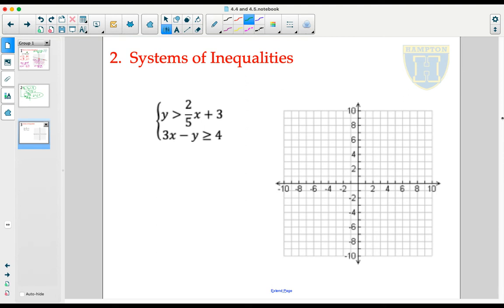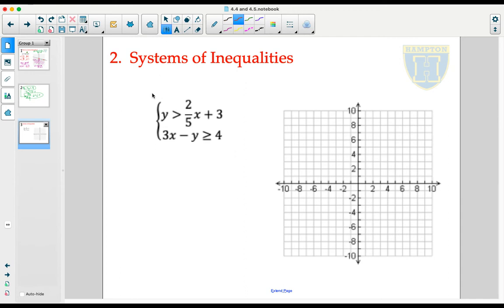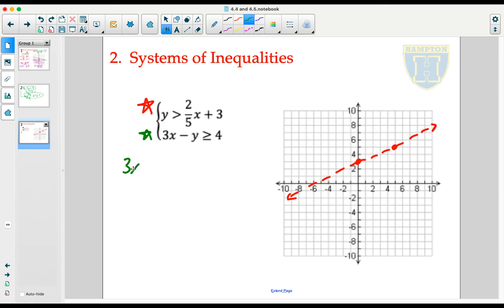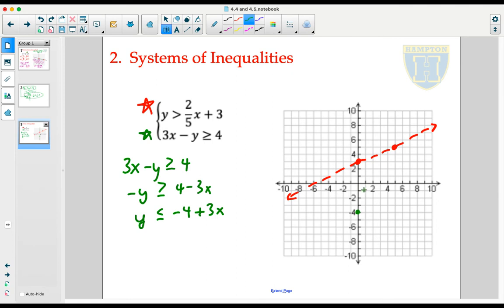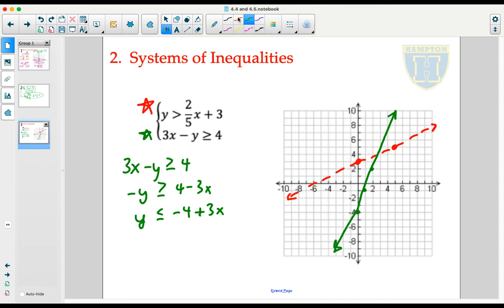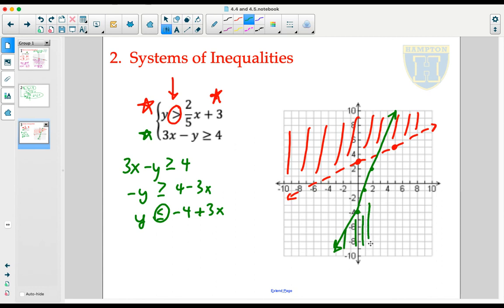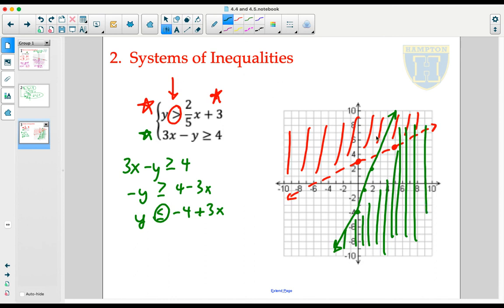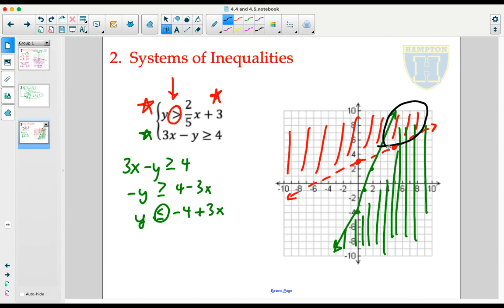4.4 and 4.5 - Graphing a System of Inequalities